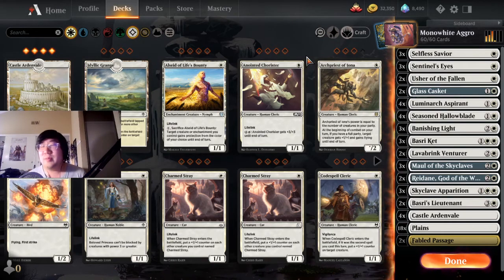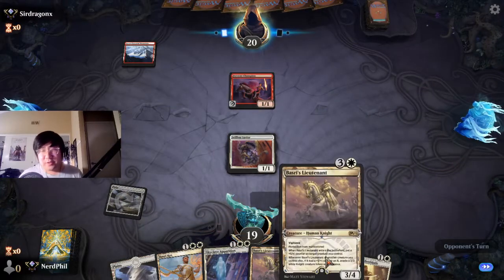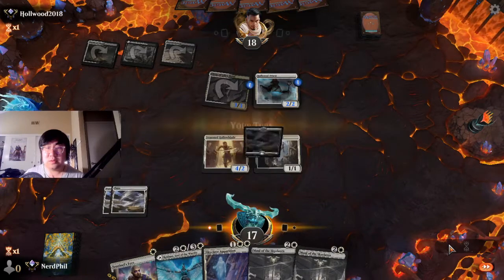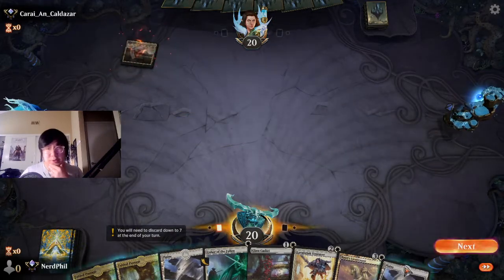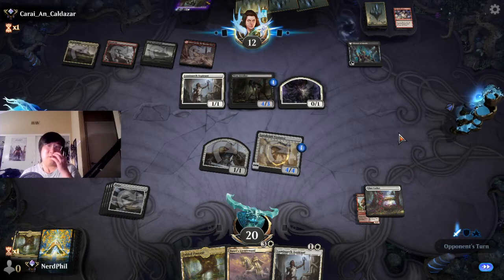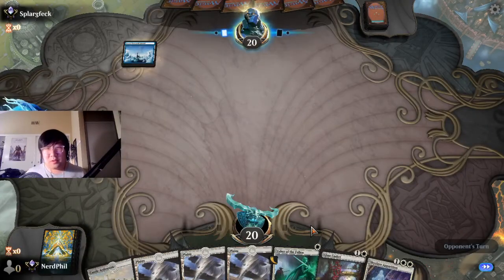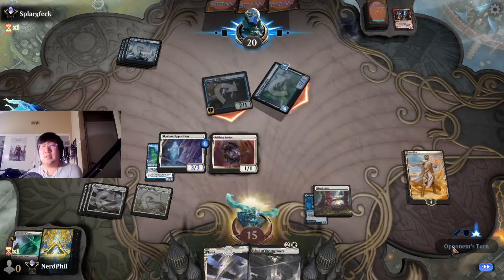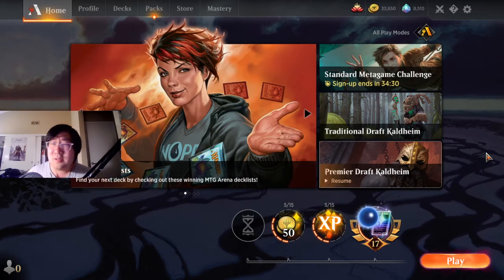Monowhite Aggro | MTGA Standard Bo1 | Kaldheim Standard | It Smac, Attac, and Protec!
Monowhite is still pretty busted! Find out how you can play off-meta cards to climb the standard ladder!

Be sure to follow my social media page to see behind the scenes images and a sneak peek on the next video and what I'm doing in my daily nerd life!